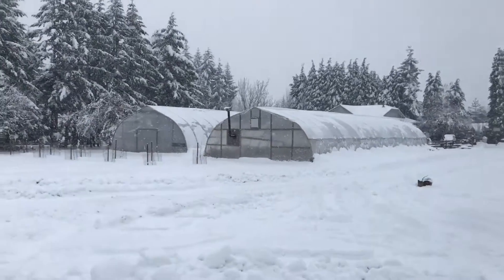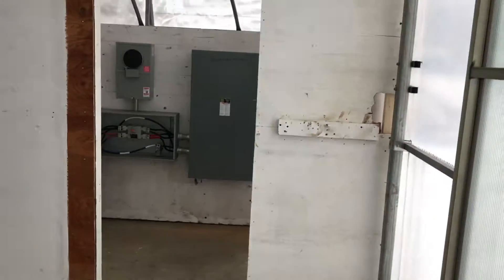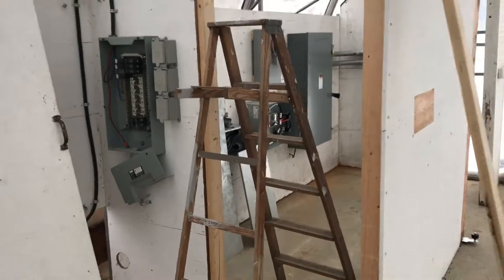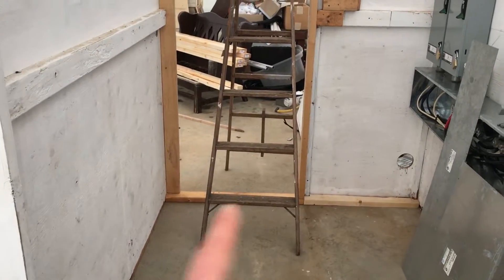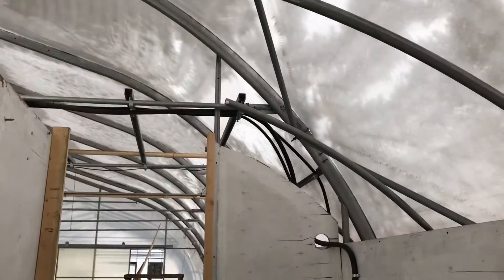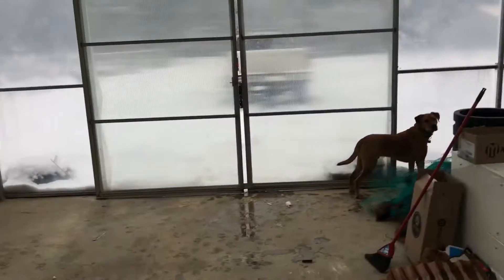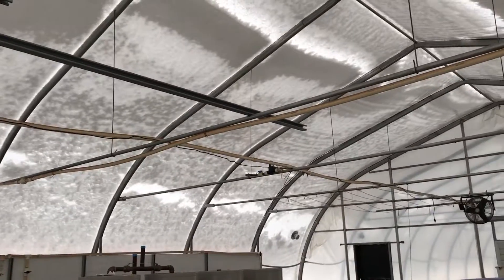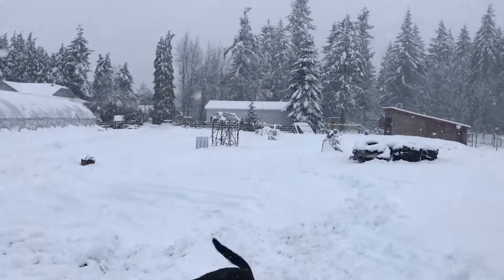Greenhouse Electrical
Installation of 400amp electrical service